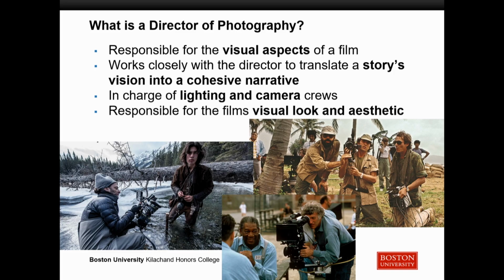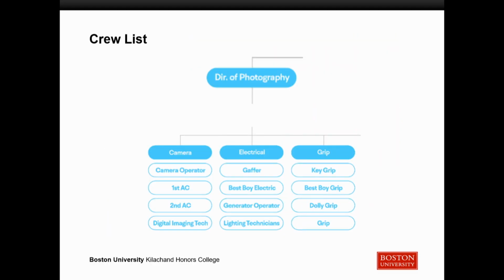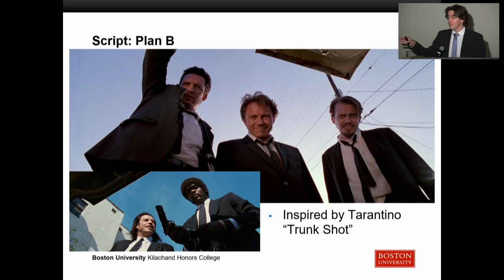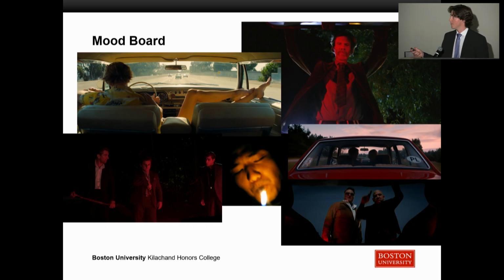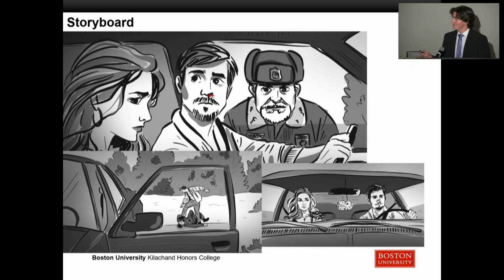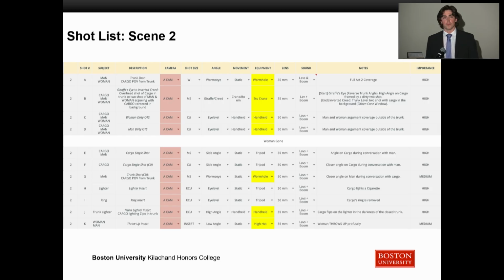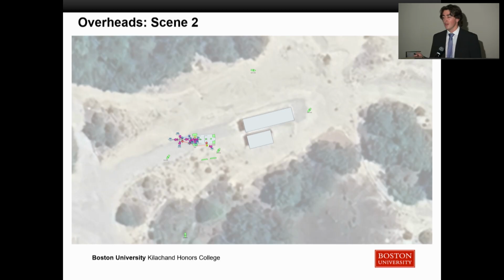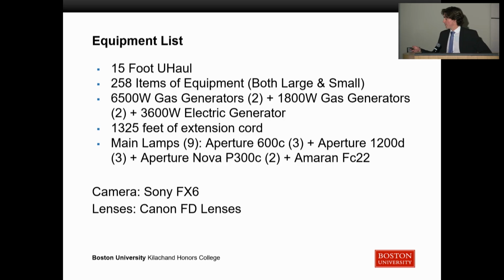Owen P. Logan, 2025 Keystone Symposium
Owen P. Logan - From Ink to Action: Behind the Scenes of the Best -Laid Plans of Mice and Men

12th Annual Kilachand Honors College Keystone Symposium "Reframe: New Angles. Bold Perspectives"